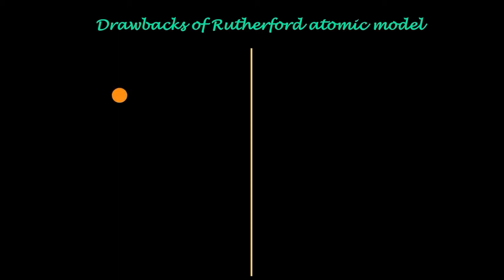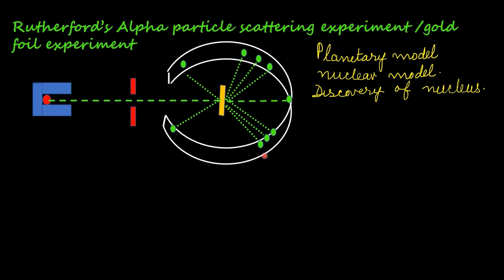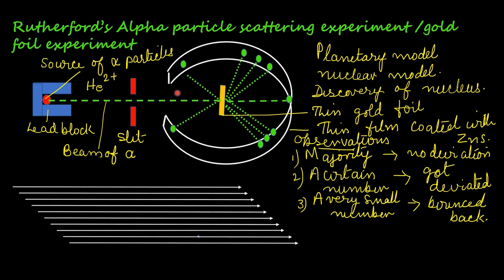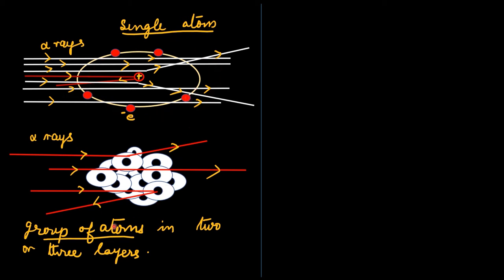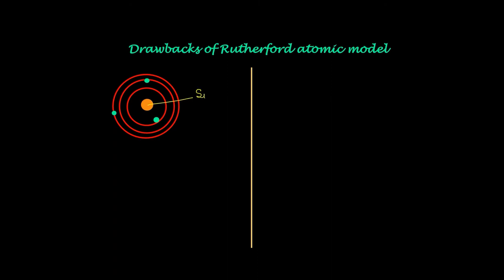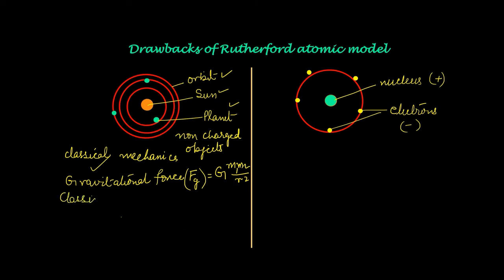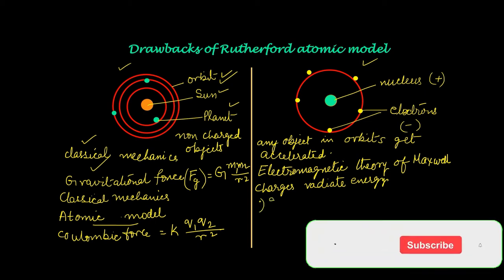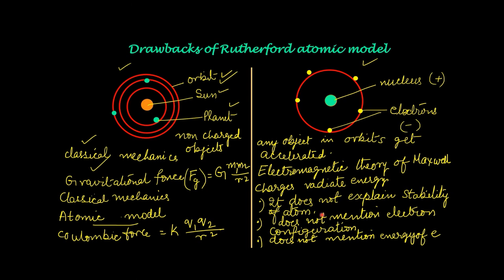gold foil experiment/alpha particle scattering experiment/Rutherford"s planetary model and drawbacks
Rutherford"satomicmodel
# whatarethedrawbacksofrutherford'satomicmodel.
# comparerutherford'satomicmodelwithsolarsystem
(  give similarities and differences)

class 11chemistry/ chapter 2 Atomic structure
gold foil experiment/alpha particle scattering experiment/
Rutherford"s atomic model/planetary model/drawbacks of Rutherfords atomic model

gold foil is bombarded with alpha particles
most of the particles pass without deviation suggesting most of the space in atom is empty;
a certain number of particles deviate by an angle less than 90 degrees suggesting the presence of a positive body.
a very small number of particle deviate by more than 90 degrees suggesting that the positive body is small but massive
draw backs
1.cannot explain stability of atom
2. electron configuration is not mentioned.
3.it does not say anything about energy of electron.
QUESTIONS
1.  what are the observations and inferance of gold foil experiment?
2.  what are the drawbacks of rutherford's atomic model.
3.  comparerutherford's atomic model with solar system
4.   with the help of diagram explain gold foil experiment
5.   what are the most important findings of thegold foil experiment

keep working  and persuing your goal.
good luck